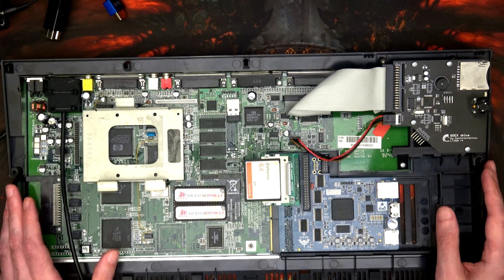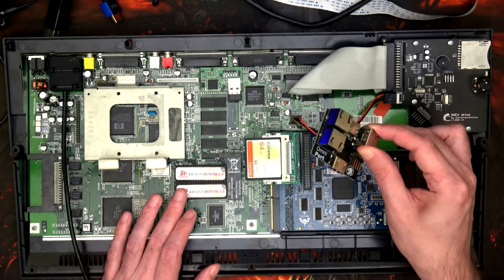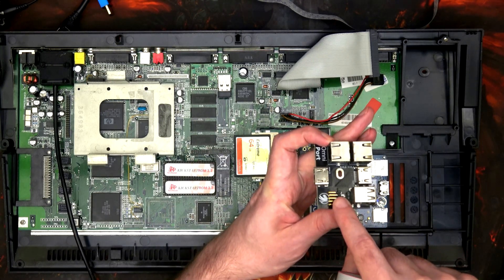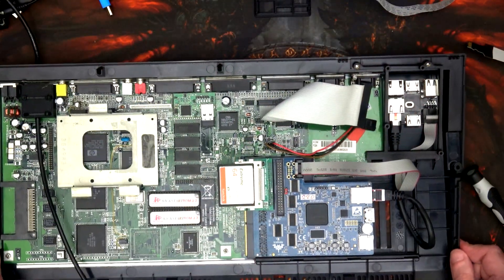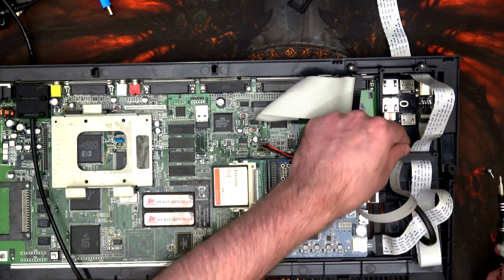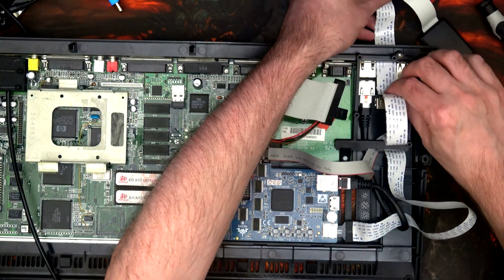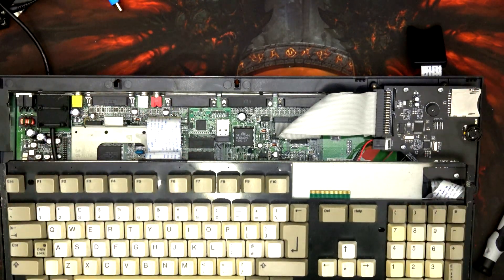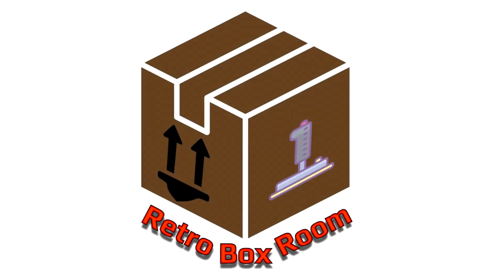Apollo IceDrake for the Amiga 1200 - OmniPort - Part 4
I fit the OmniPort by Apollo. Is it really worth while?